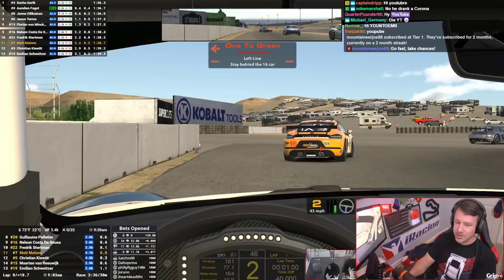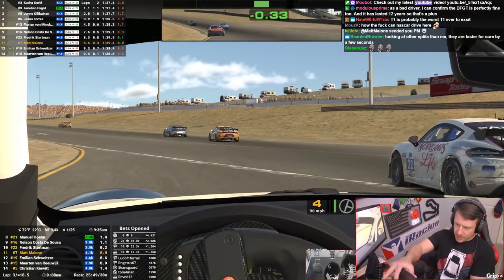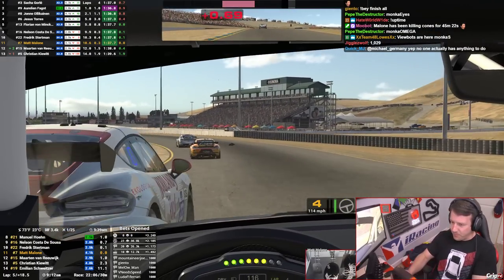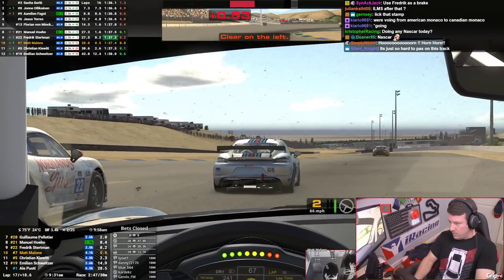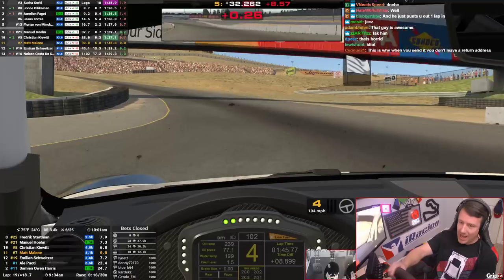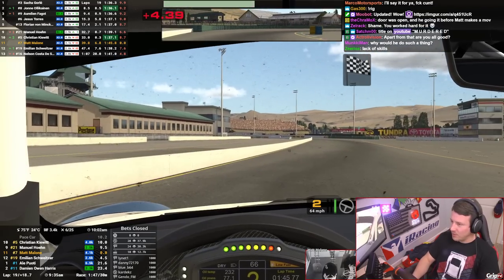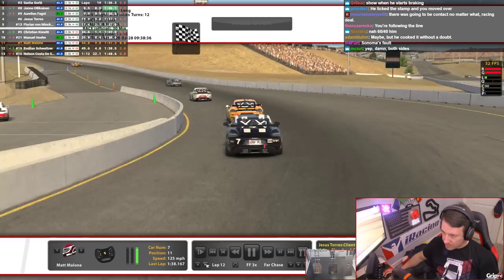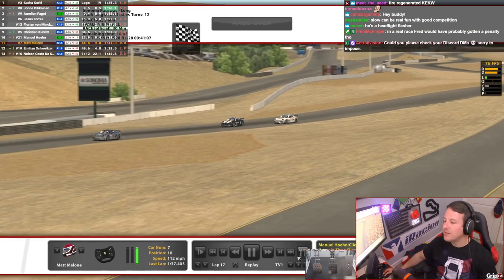The Cayman Train! IMSA Pilot Series at Sonoma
MORE INFO BELOW (read before commenting)

PR-GRIPTV2020
3 months of service for $10

Fanatec Porsche 918 RSR Rim (w/adapter)
Heusinkveld Pro Pedals (inverted) w/csr throttle pedal plate
Derek Speare Button box: DSD Black Max II
Thrustmaster TH8 H-pattern shifter w/custom knob
Dxracer simulator chair PS/F03/NR
4play 80/20 Competetion Rig w/Triple monitor mount
Triple Asus VG248QE 24" monitors (144hz)
Single AOC (4th monitor)

Computer:
Intel i9 9900K
NVIDIA FE 2080ti
ASRock Motherboard (Z390 Phantom Gaming 9)
Corsair Vengeance 32GB DDR4 RAM 2666MHz
INTEL 535 SERIES 240GB SATA-III SSD
Windows 10 (64 bit)
Corsiar 750W PSU
CORSAIR Hydro Series H80i v2 AIO Liquid CPU Cooler
CORSAIR CARBIDE SERIES 300R Case

Stream stuff:
Stream Deck
Steel series Sensei (raw) mouse
Logitech C920 webcamx3